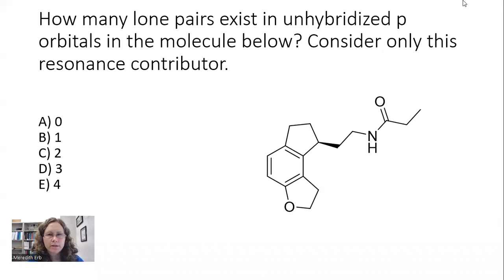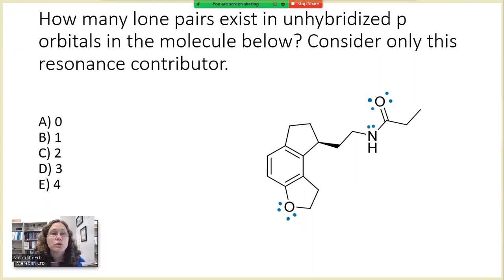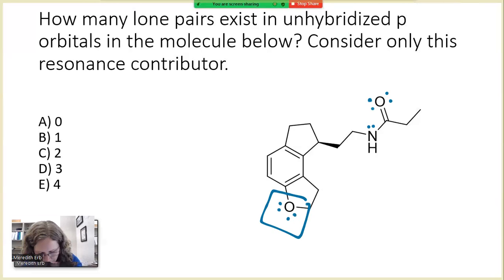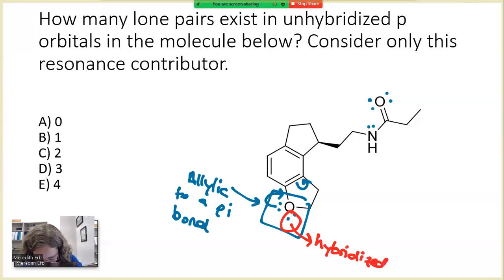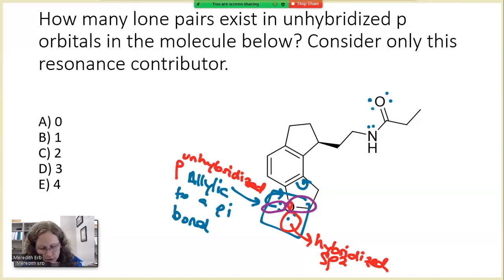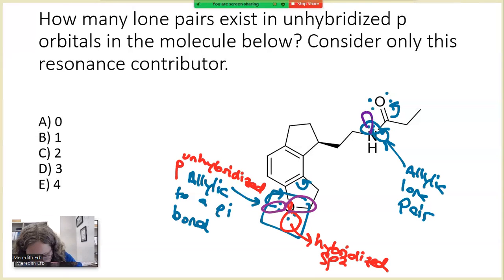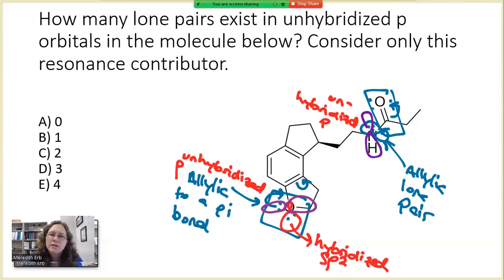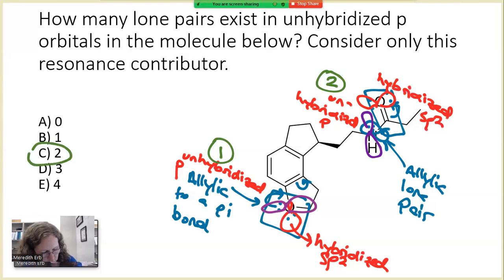Molecular Representations Practice Problem #4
Resonance Practice